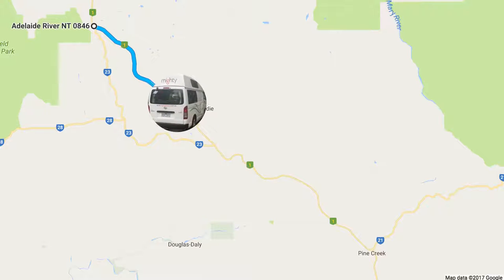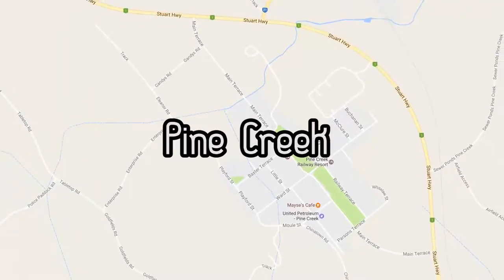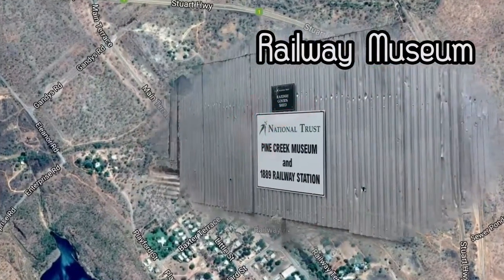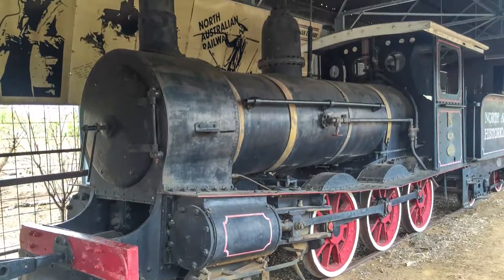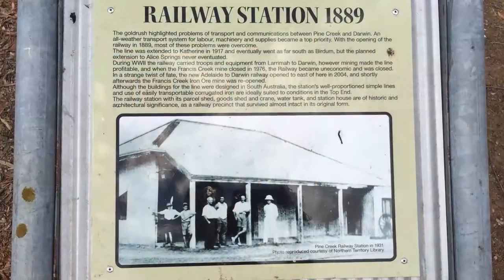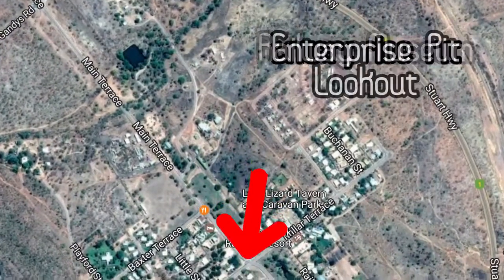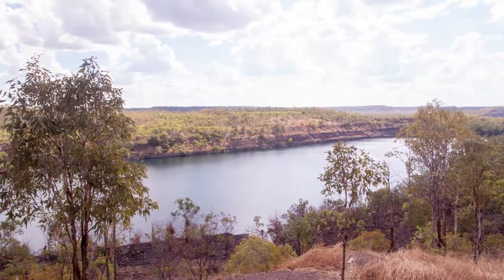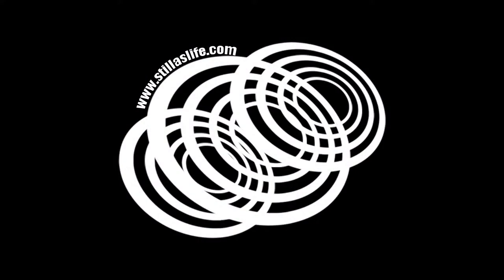What is there to do in Pine Creek on a Weekend? Darwin to Perth Road Trip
It was a weekend when we were passing through Pine Creek in the Northern Territory, and I can tell you now, there is not much at all open. That said, there are still a couple of things to do in this small town.